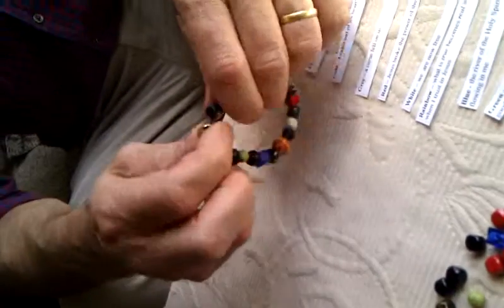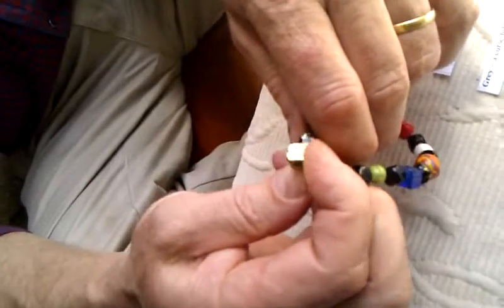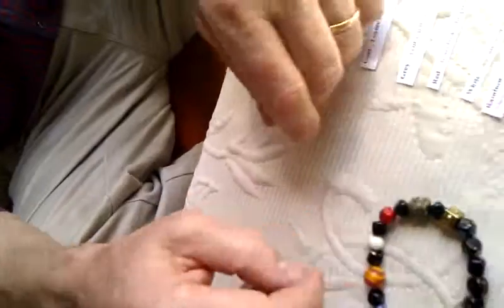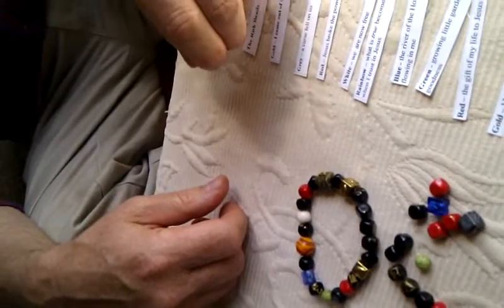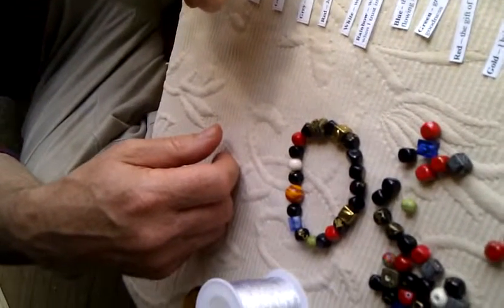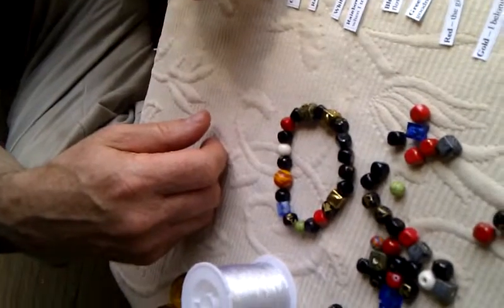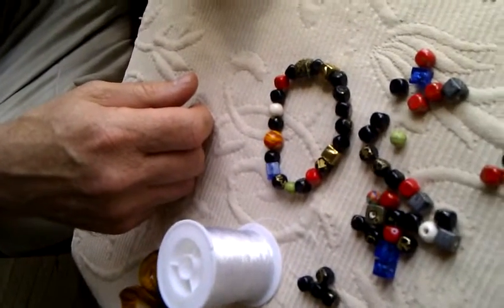RISK BEADS PART 5